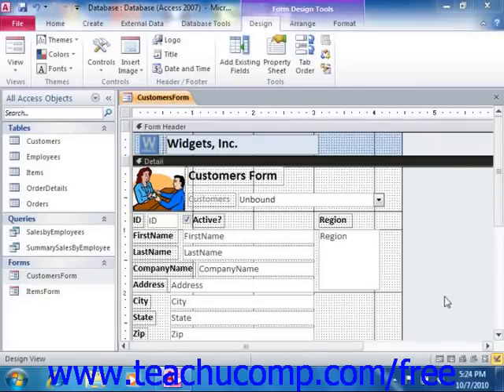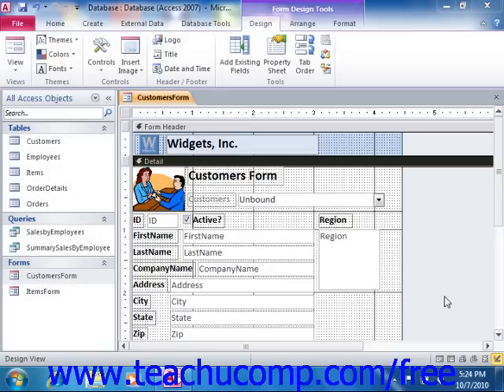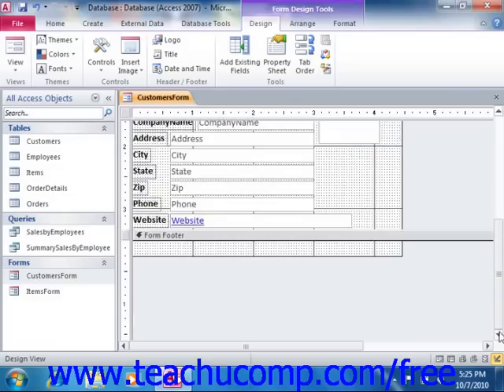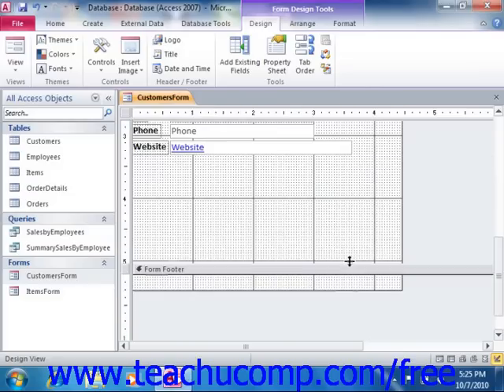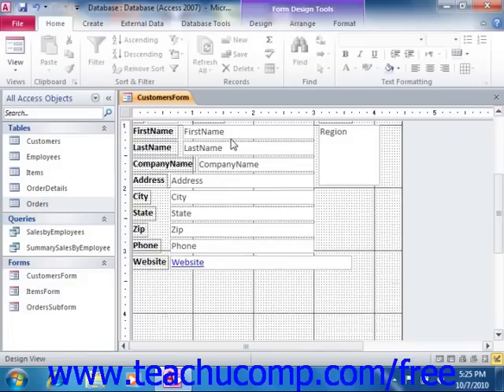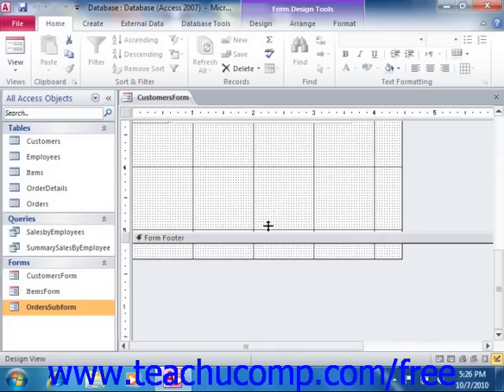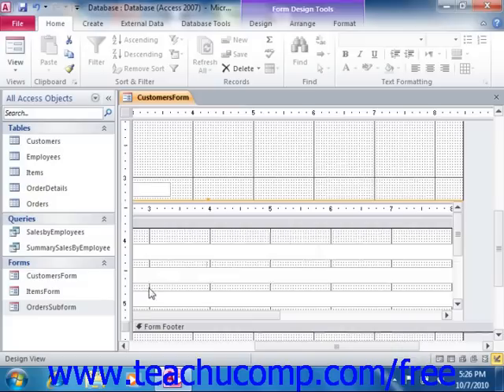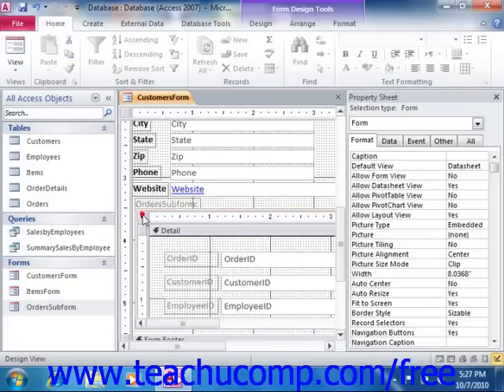Access 2010 Tutorial Creating Subforms Microsoft Training Lesson 13.1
Learn how to create subforms in Microsoft Access - the most comprehensive Access tutorial available. Visit us today!